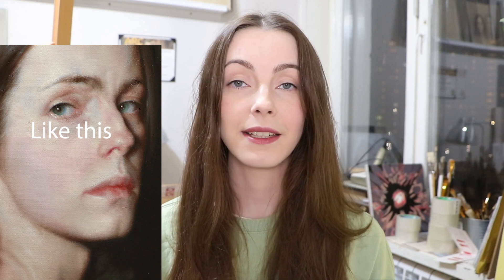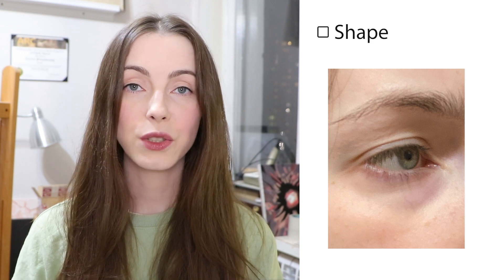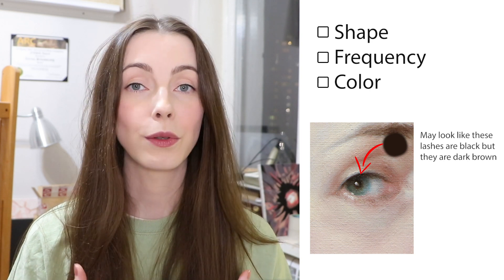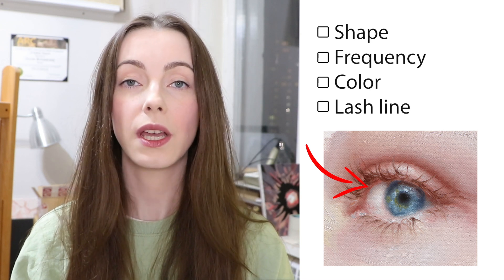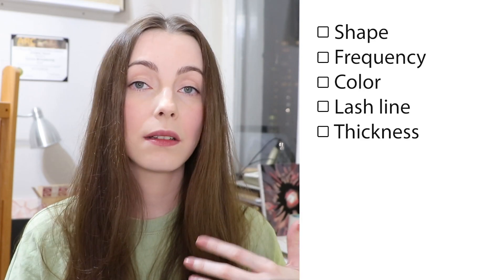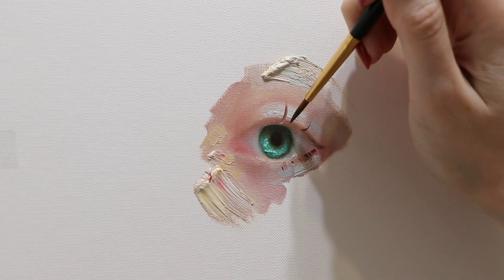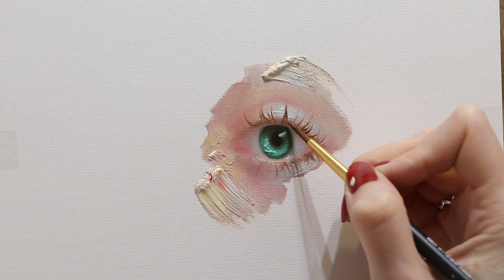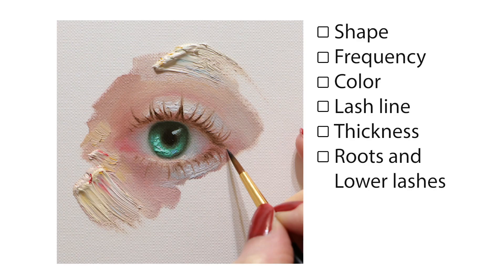How to Paint Lashes. Part 1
Sorry for my English, mistakes and that I sound robotic.

My name is Zarina and I'm a self-taught oil painter.

The music:
- Come With Us - Nat Keefe & Hot Buttered Rum
- Much Higher - Causmic